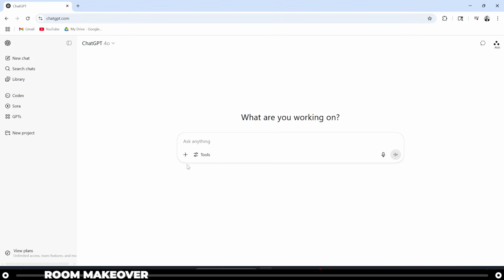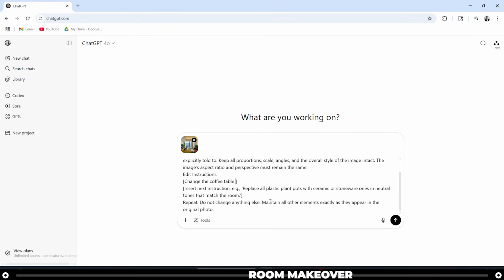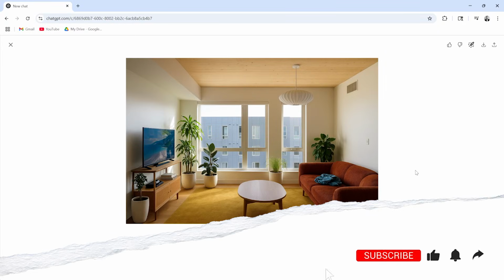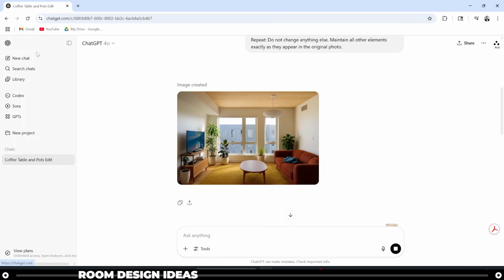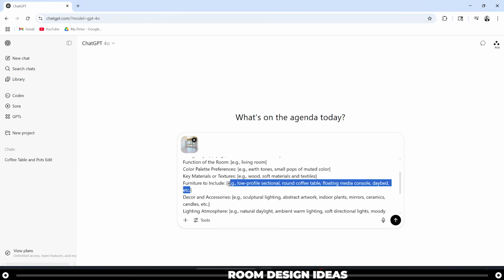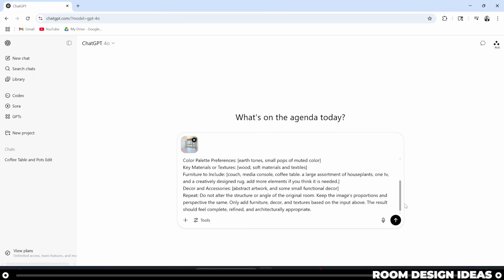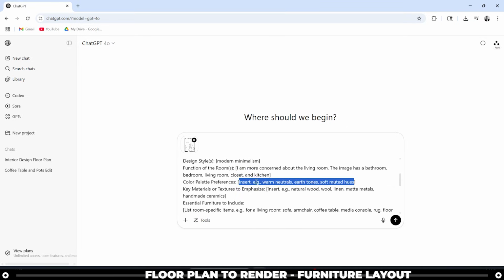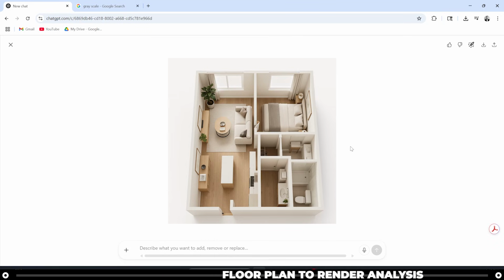Remodel your Home With AI in 2026 (Interior and Exterior)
In this ChatGPT AI Tutorial for Interior Design, we complete a full-room makeover, generate new design ideas from a furnished space, and transform a floor plan into a rendered top-down perspective—all starting from a single photograph. Perfect for architects, interior designers, landscape designers, and anyone looking to visualize space quickly and creatively.

00:00 Why ChatGPT?
00:28 Room Makeover with ChatGPT
01:59 Room, House, and Landscape Makeover with ChatGPT
02:22 Room Makeover Analysis
02:58 Room Design Ideas/Edit with ChatGPT
05:09 Floor Plan to Render - Furniture Layouts with ChatGPT
06:36 Floor Plan to Render Analysis
06:50 More Important Information